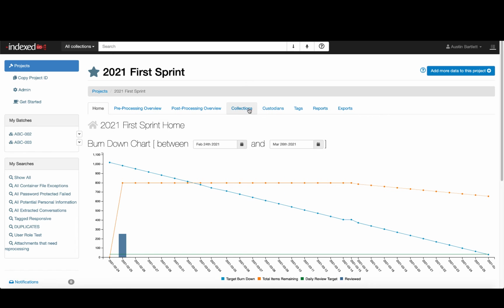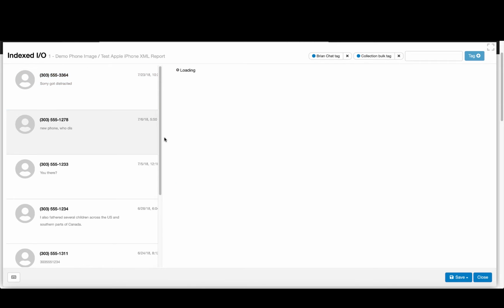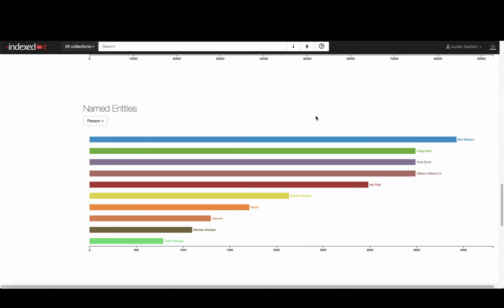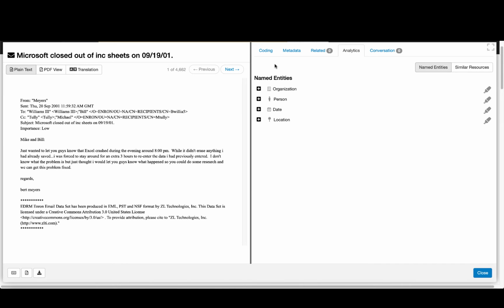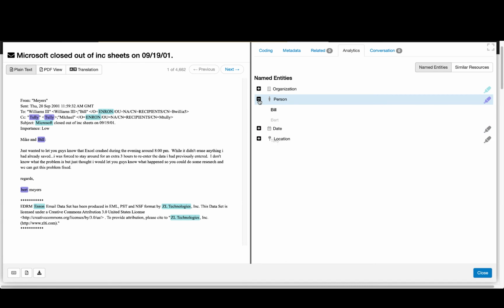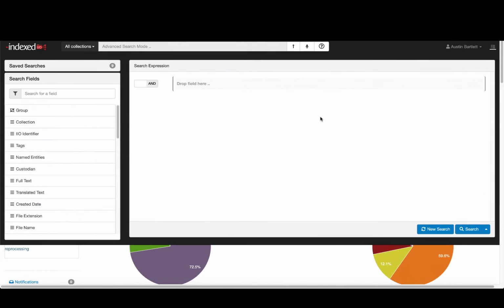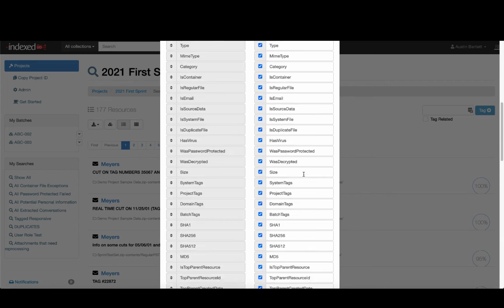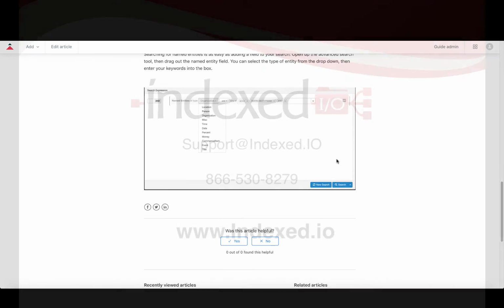Indexed I/O update 3-15-21